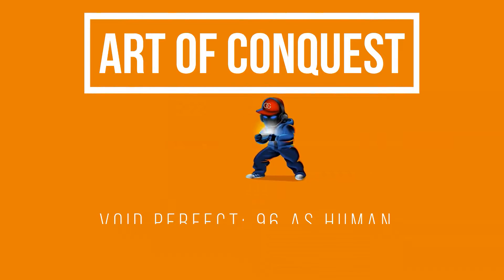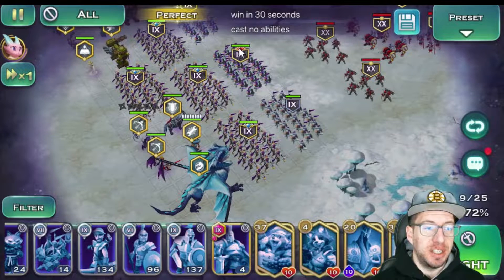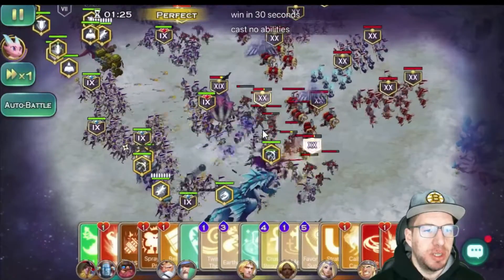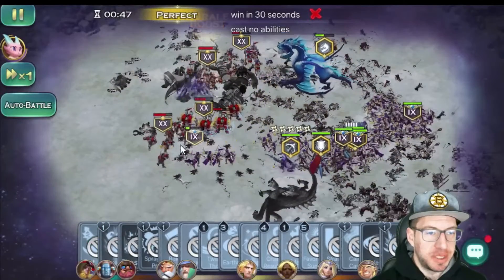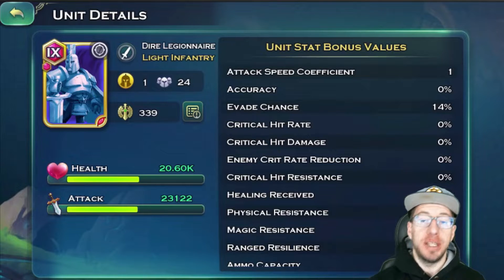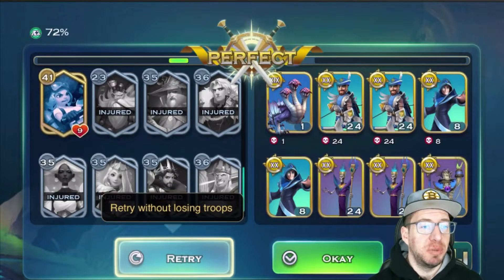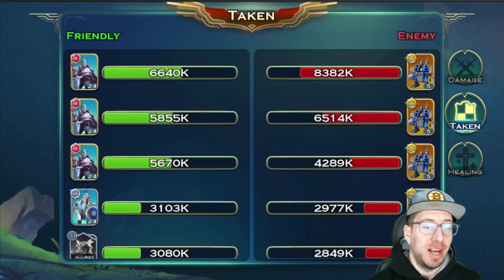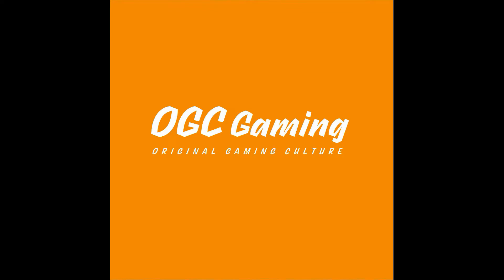Void 96 Perfect as Human - Art of Conquest - New Player Guide